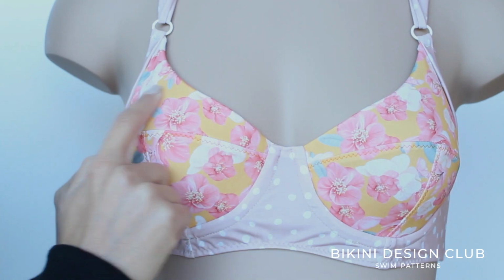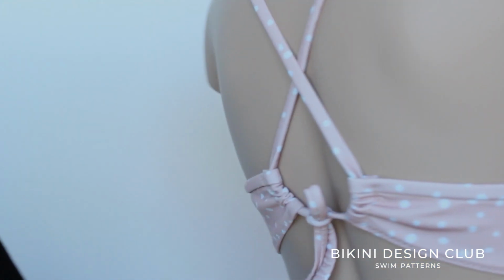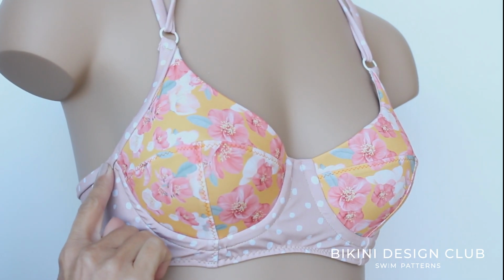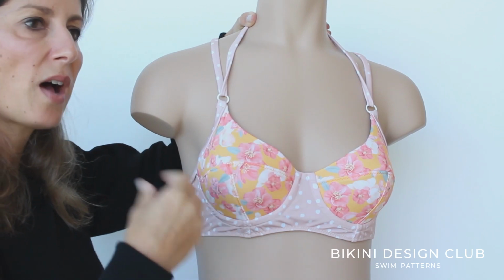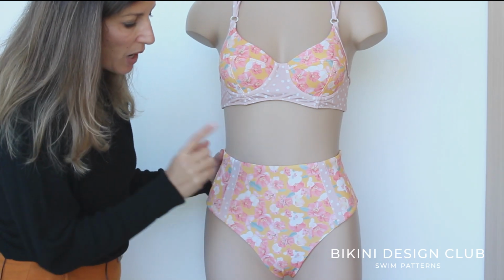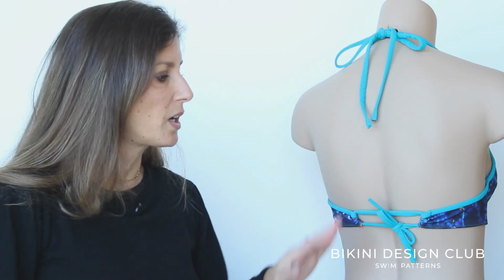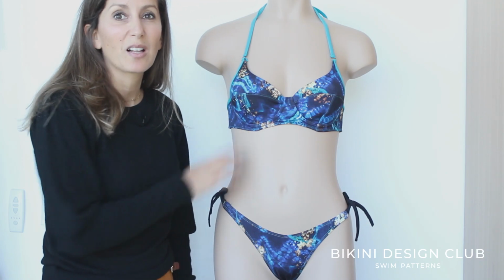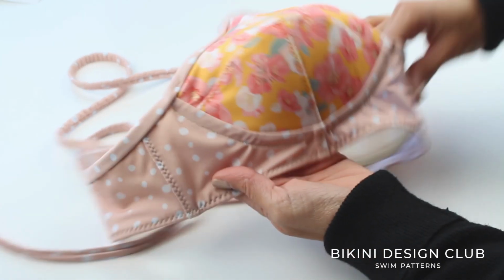𝗠𝗲𝗲𝘁 𝗨𝗡𝗗𝗘𝗥𝗪𝗜𝗥𝗘 bikini pattern top 𝗠𝗮𝗿𝘆𝗹𝗶𝗻 * DIY Bikini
Marylin includes a stabilised center bridge to keep the girls together and it was designed to be sewed with cups made with cut and sew foam. Learn all these on our tutorial available on this channel! Marylin is available for instant download on dizes 32C to 40D.